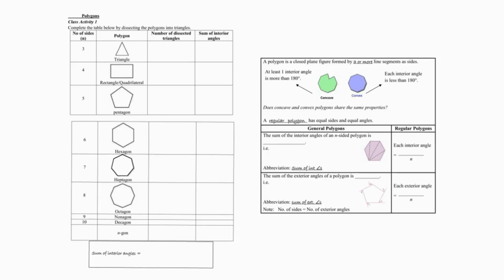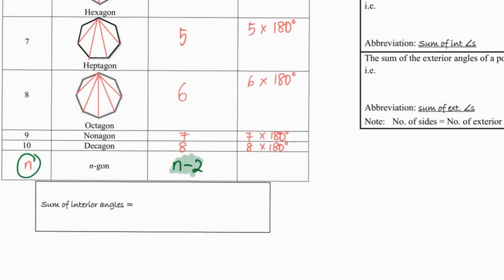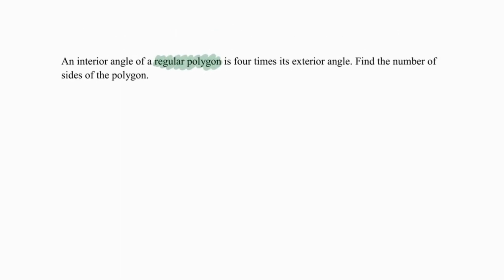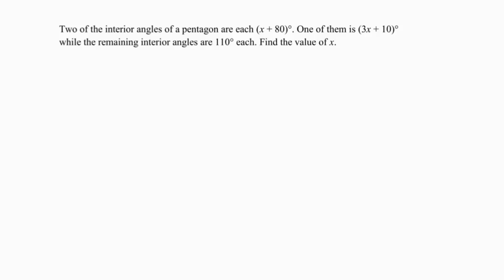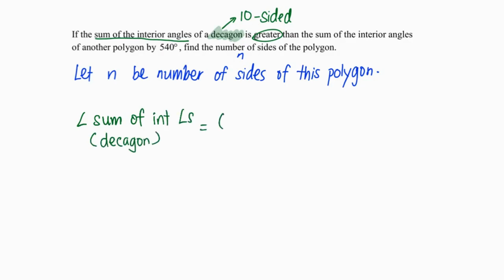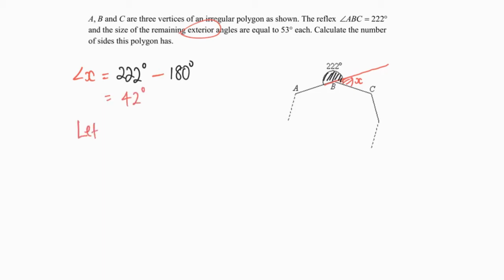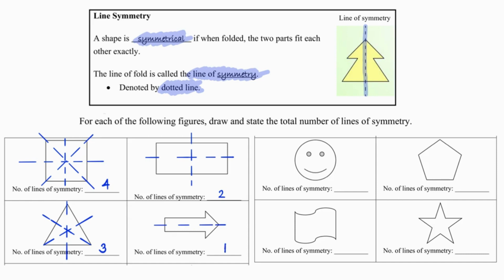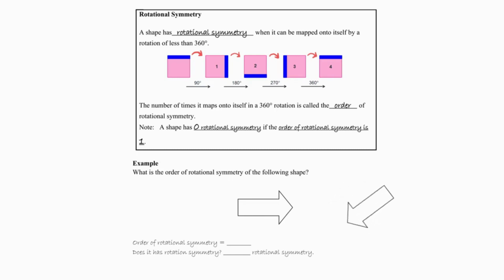Polygons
0:00 Sum of Interior Angles of a Polygon
10:34 Worked Example 1
11:50 Worked Example 2
14:41 Worked Example 3
18:26 Worked Example 4
22:41 Worked Example 5
26:07 Worked Example 6
28:48 Worked Example 7
32:21 Line Symmetry and Worked Example 8
38:33 Worked Example 9
39:58 Rotational Symmetry and Worked Example 10